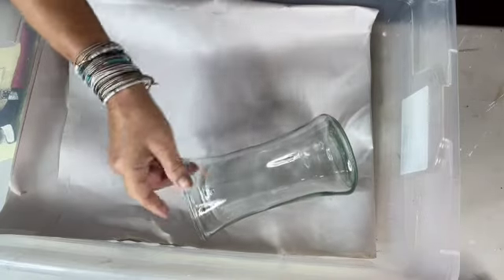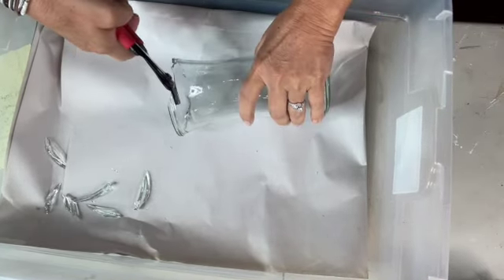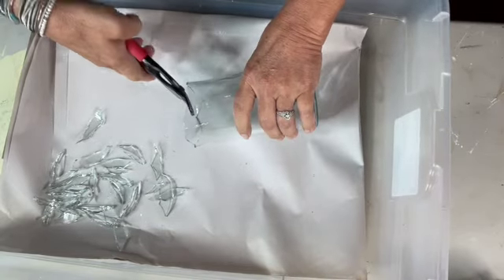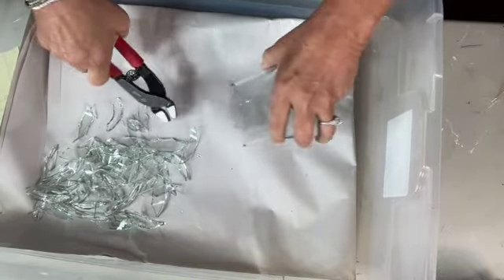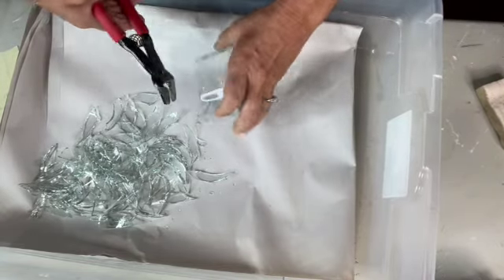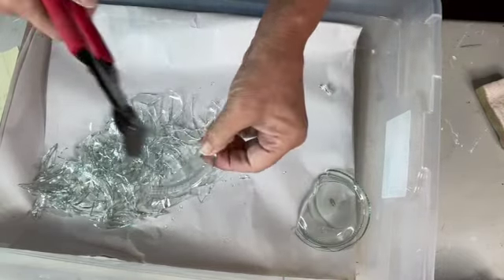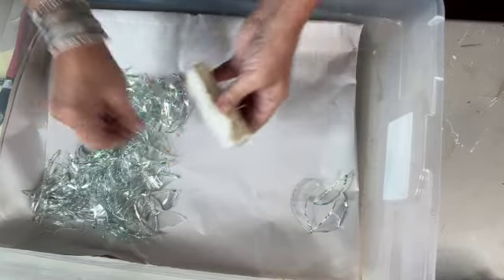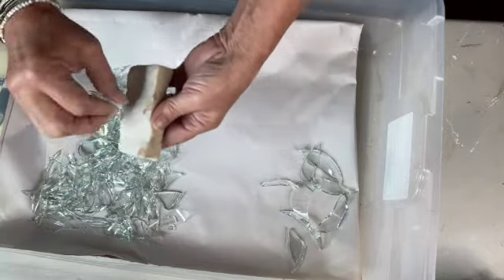cutting rooster tail feathers SD 480p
Using a clear vase and nippers to create tail feathers for your rooster